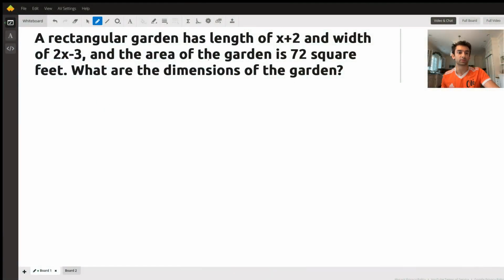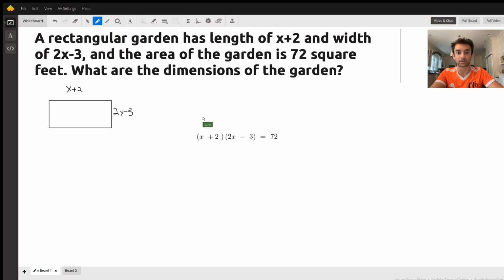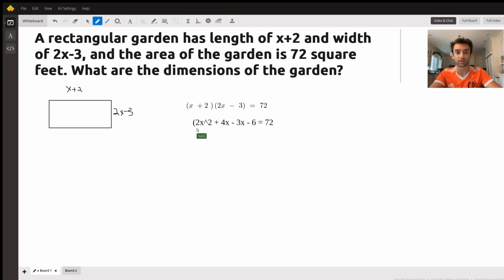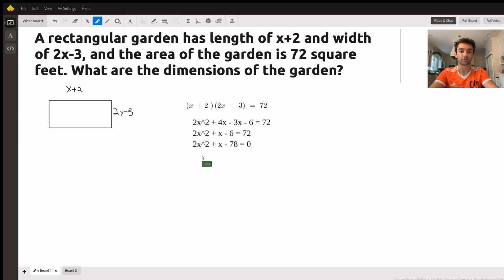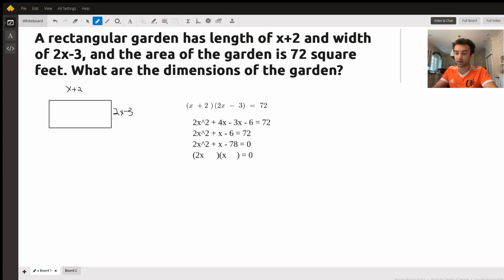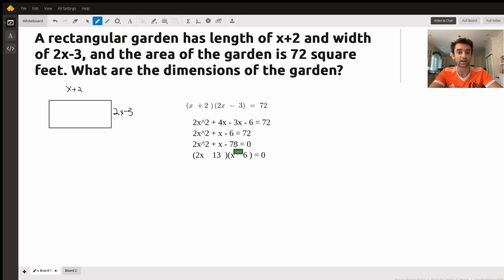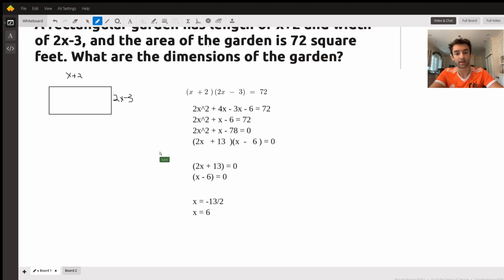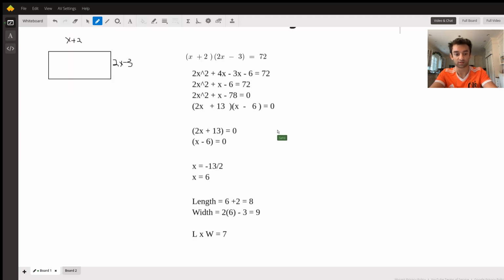Example answer for a typical SAT problem!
Question: A rectangular garden has length of x+2 and width of 2x-3, and the area of the garden is 72 square feet.  What are the dimensions of the garden?

Answered By:

Sahil D.
From Confused to Confident: Master SAT/ACT Math with Me!

Written Explanation:

Here is a quick visual example of how to go about solving this problem by hand.